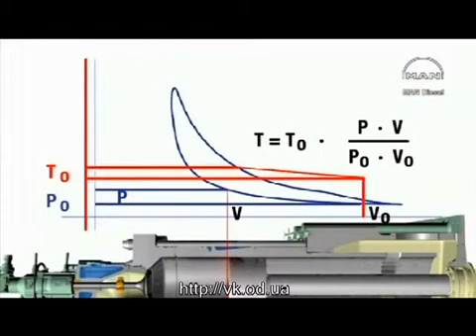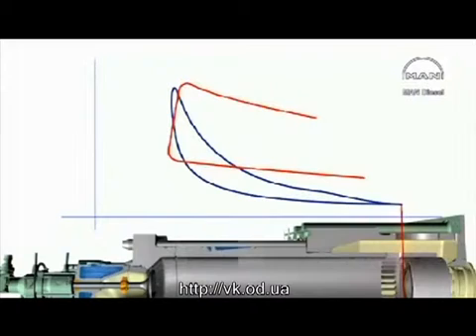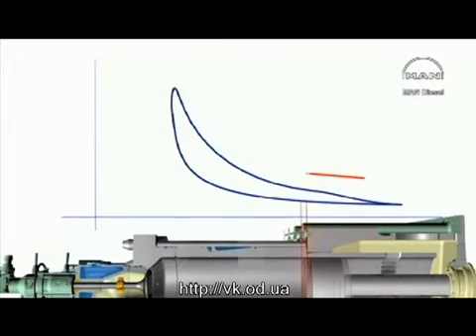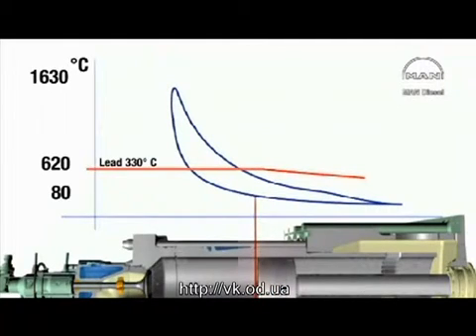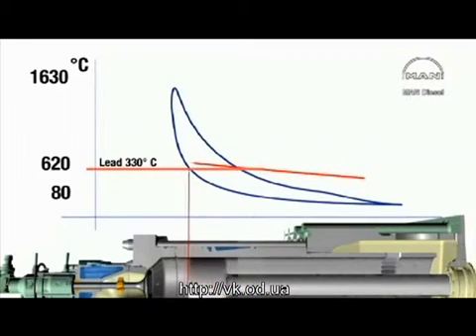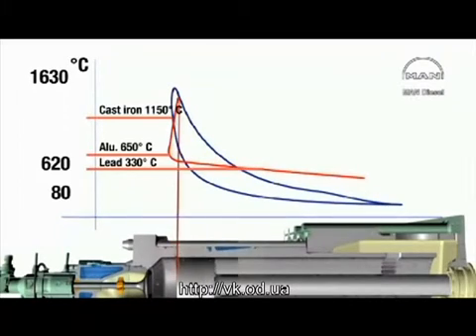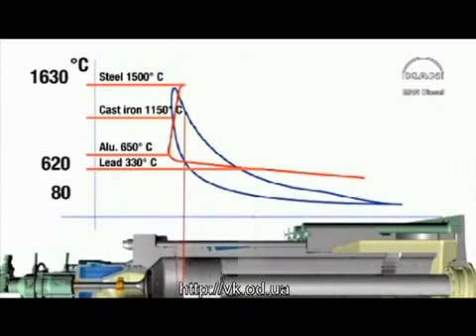MANdiesel Part3 mp4